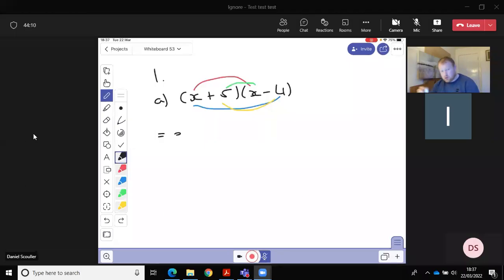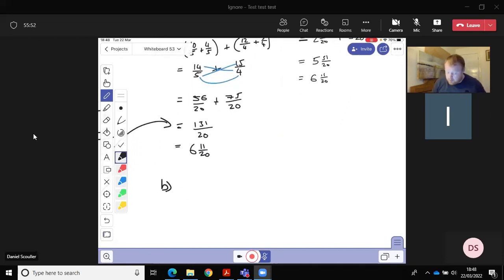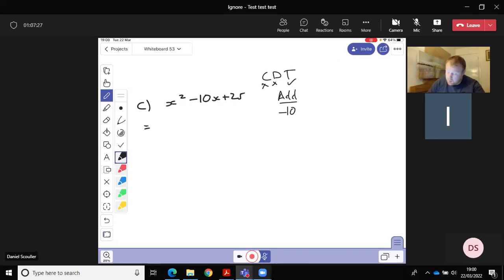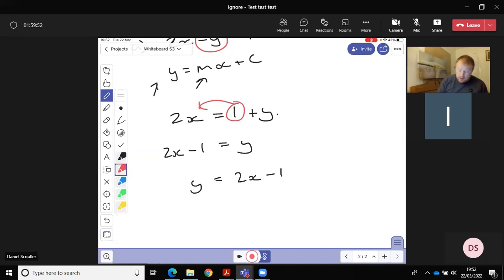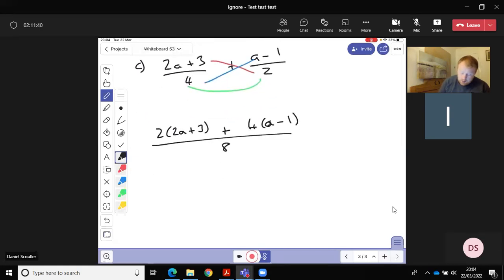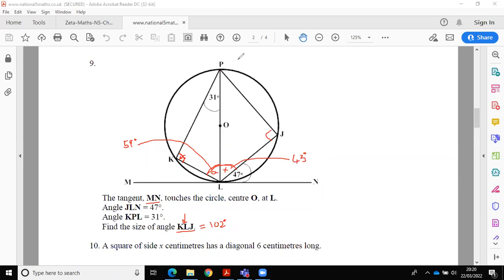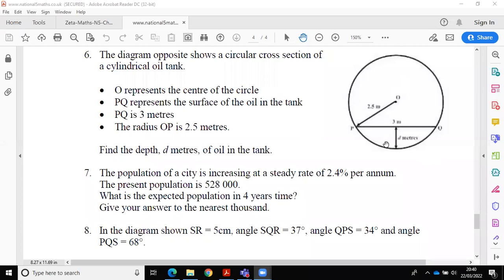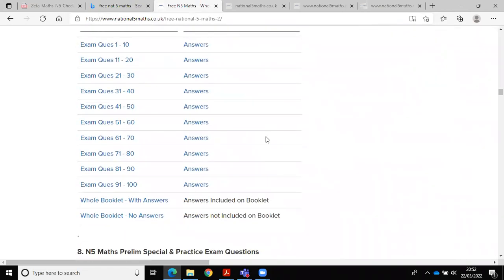26. Math Eve - Nat 5 - 23.03 - Revision Worksheet 1